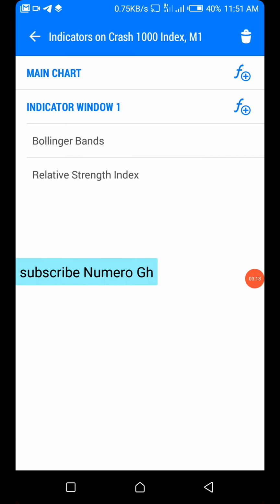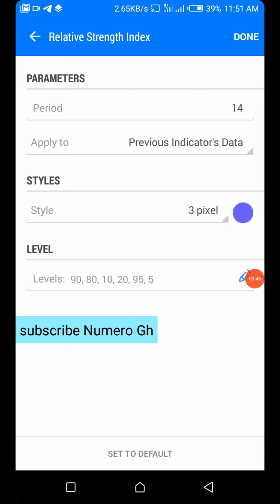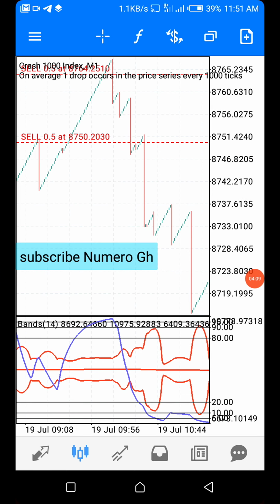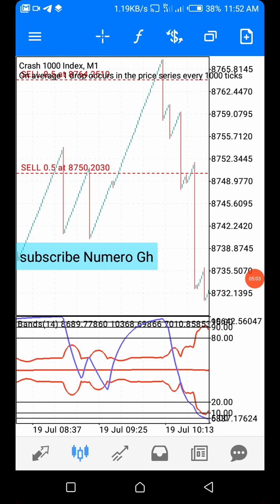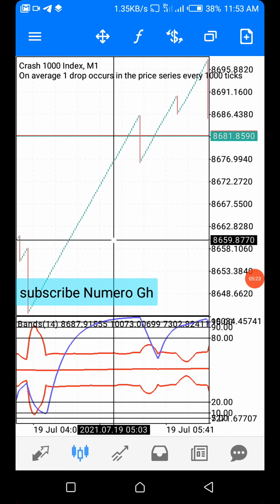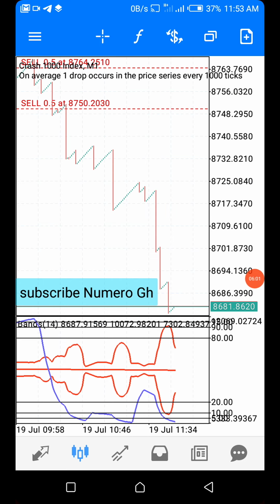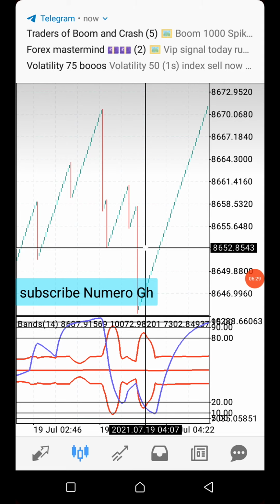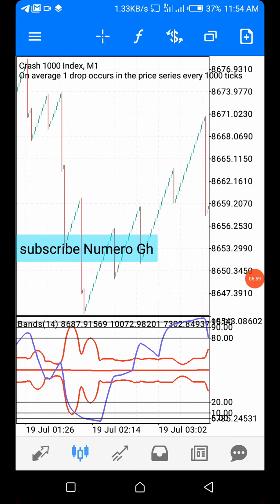The best must watch 2021 secret of scalping 1000 index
The secret of scalping 1000 index using 2 indicators, easy and simple strategy, bollinger band secret.